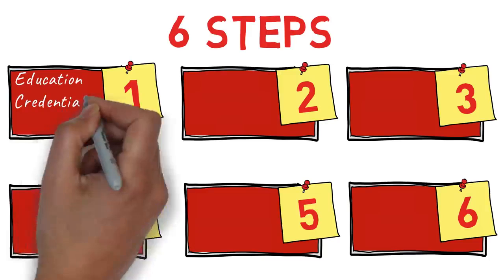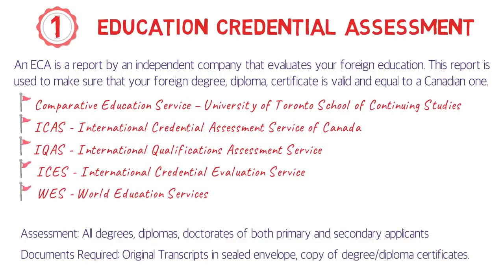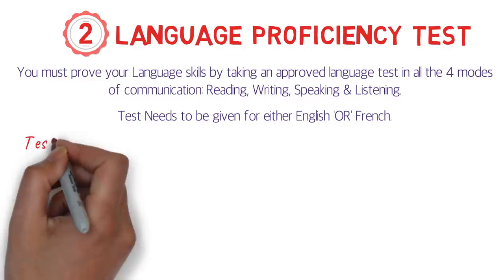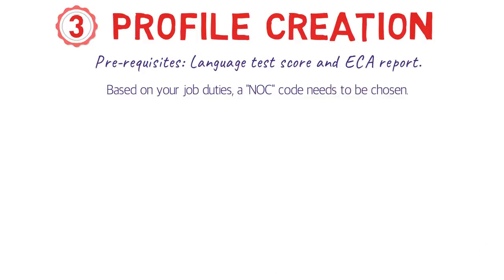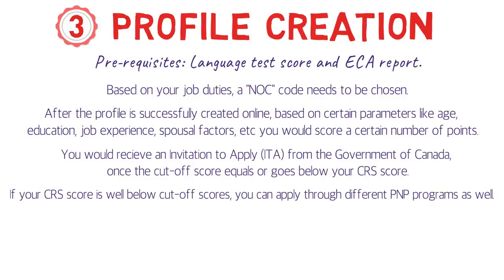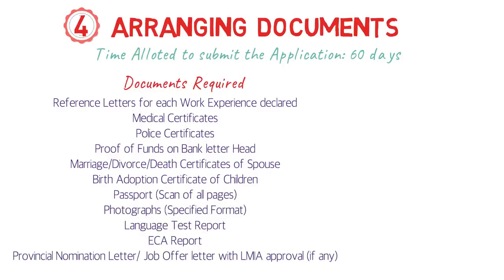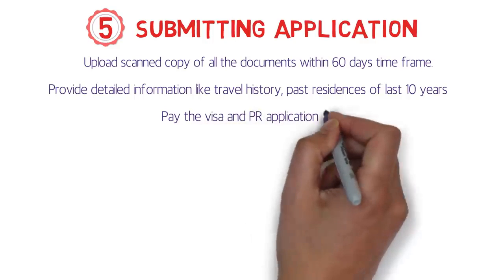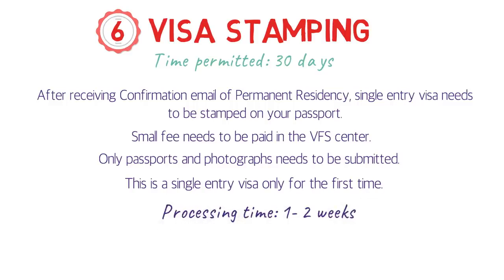Canadian Visa 2019 | Canada | Express entry | Go canada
Hi dear viewer.
Welcome to you on your channel US IDEAS. Mark a comment and like it.
Thanks